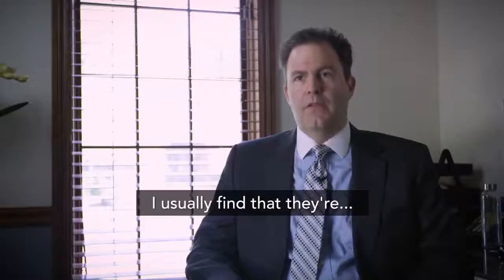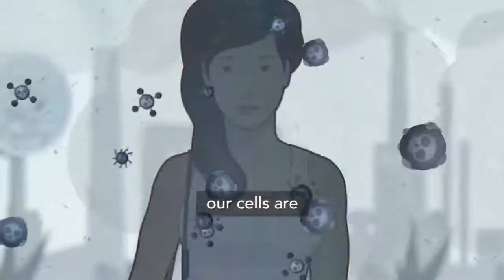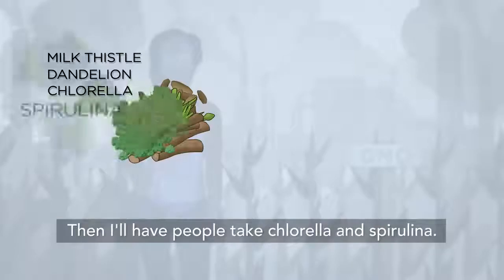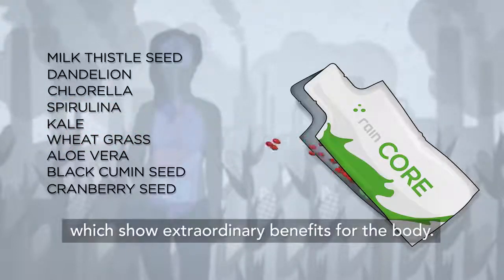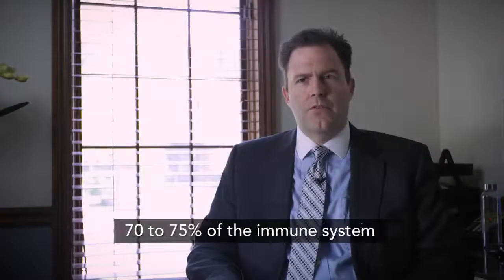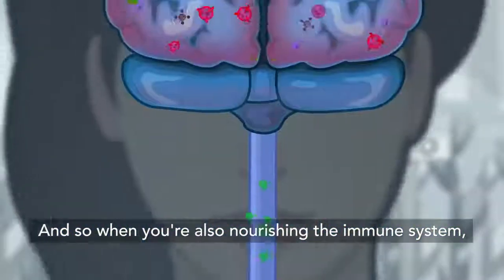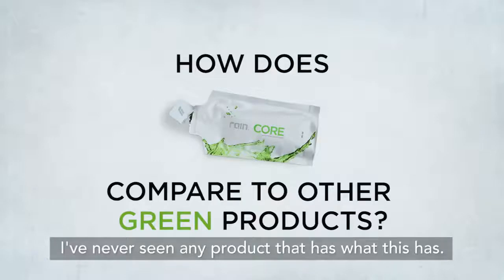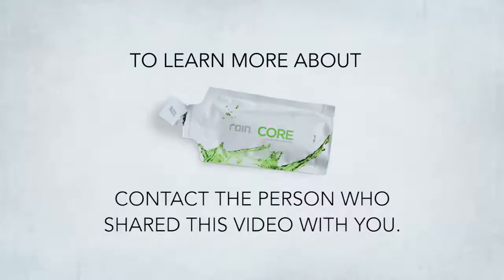Detox with superfood combination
Core is designed to support the Kidney's, Liver, Pancreas, small and large intestine and Gall Bladder to help remove toxins and improve digestion and immune.